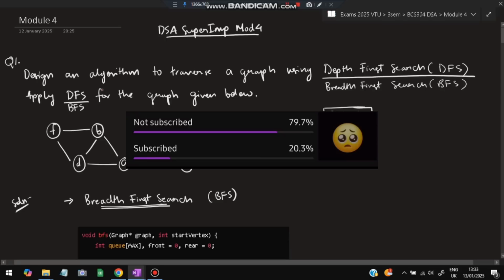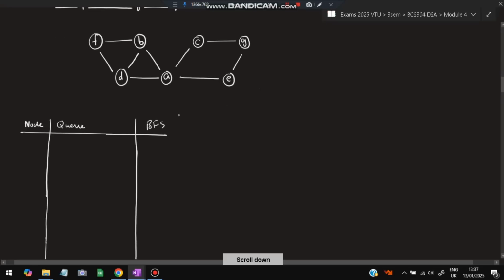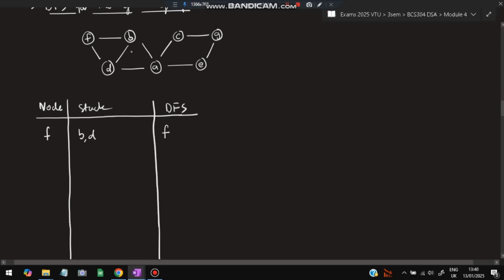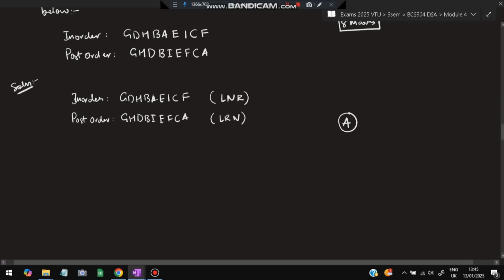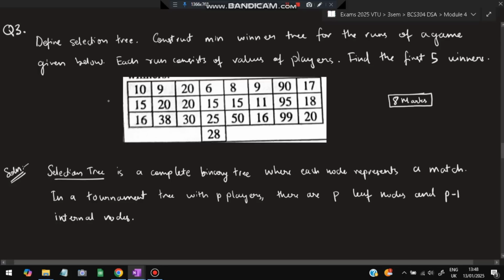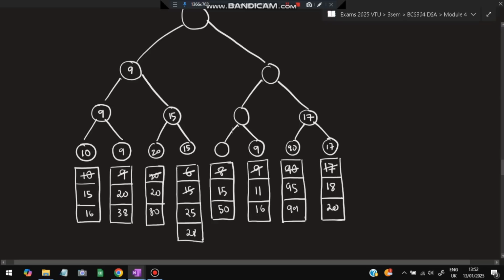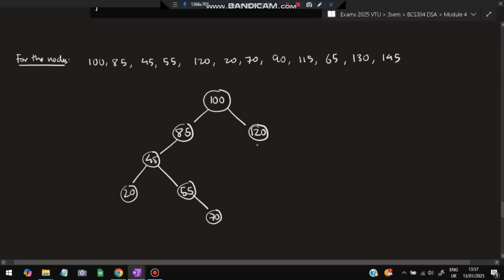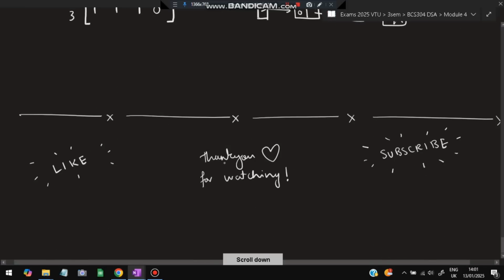DSA MODULE 4 SUPER IMPORTANT💯🤩| BCS304 MODEL PAPER SOLUTIONS + PASS PACKAGE | VTU 3rd SEM CSE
DSA MODULE 4 SUPER IMP💯🤩| BCS304 MODEL PAPER SOLUTIONS + PYQs | 22 Scheme VTU 3rd SEM CSE

DSA PASS PACK
DSA PASS PACKAGE

Never Miss the Most Expected Questions from Data Structures and Application. In this video, learn Trends and Patterns seen in the Previous Year VTU exam papers. Selected PYQs 🎯 With Best Shortcuts | Data Structures and Application | Most Expected Questions with Solutions PDF | Afnan Marquee

⌛ Time Stamps

0:00 Design an algorithm to traverse a graph using Depth First Search (DFS) and Breadth First Search (BFS) and apply for the graph given. 🔥🔥🔥

9:31 Construct a binary tree from the post-order and in-order sequence given below 🔥🔥🔥
In-order: GDHBAEICF
Post-order: GHDBIEFCA

14:41 Define selection tree. Construct min winner tree for the runs of a game given below. Each run consists of values of players. Find the first 5 winners. 🔥🔥🔥

20:06 Define Binary Search tree. Construct BST for the following elements:
100, 85, 45, 55, 120, 20, 70, 90, 115, 65, 130, 145
Write a C function to insert an element in Binary Search Tree. 🔥🔥🔥

23:00 Define Graph. Show the adjacency matrix and adjacency list representation of the graph given. 🔥🔥🔥